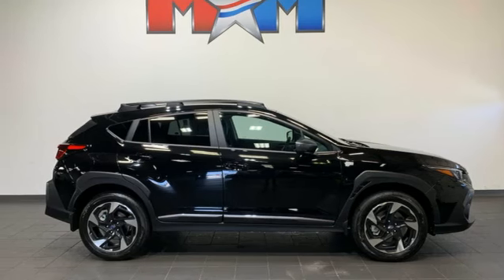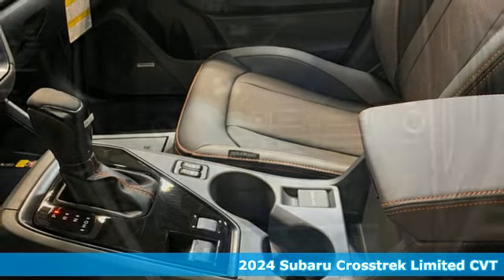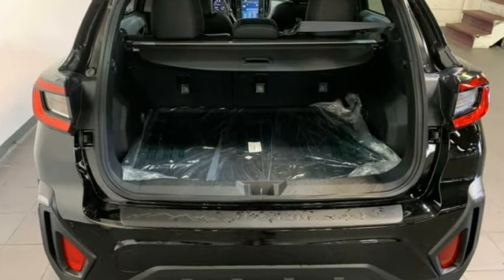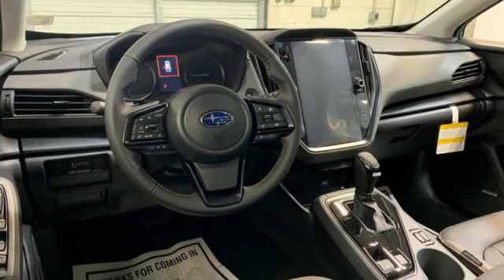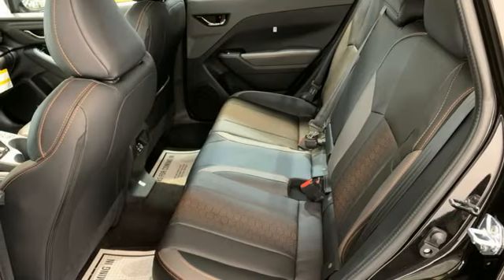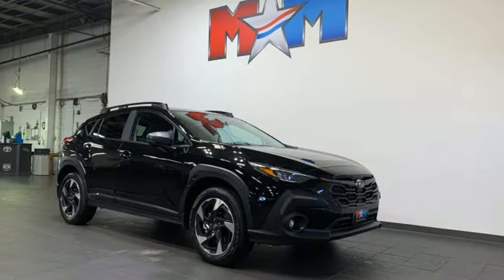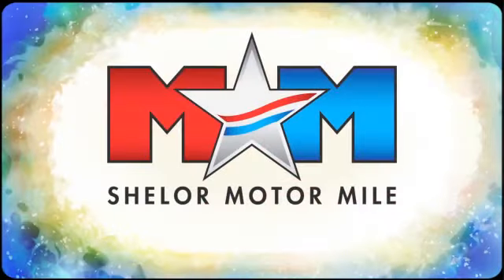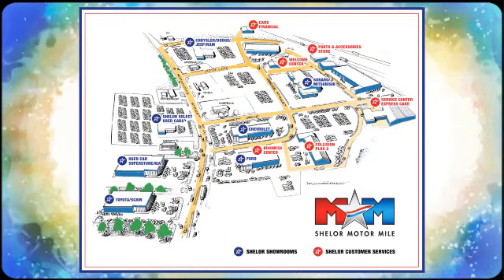New 2024 Subaru Crosstrek Christiansburg VA Blacksburg, VA SU240959 - SOLD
Year: 2024
Make: Subaru
Model: Crosstrek
Trim: Sport Utility
Engine: 2.5L 4 Cylinder Engine
Transmission: CVT Transmission
Color: CRYSTAL_BLACK_SILI
Stock #: SU240959
VIN: 4S4GUHN6XR3820768